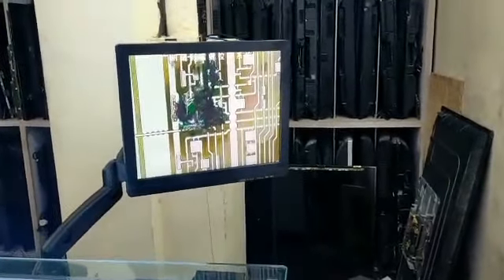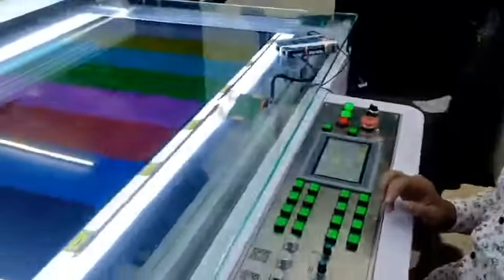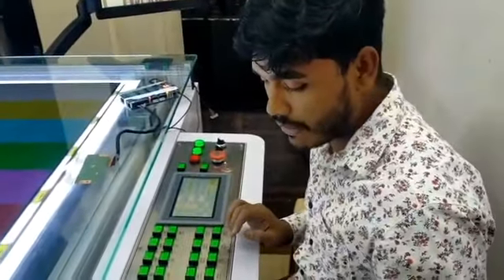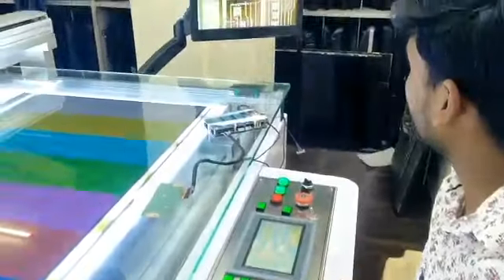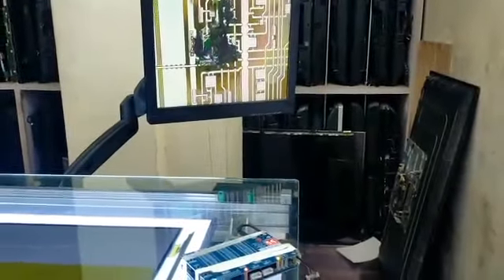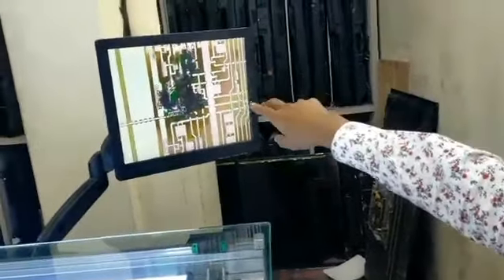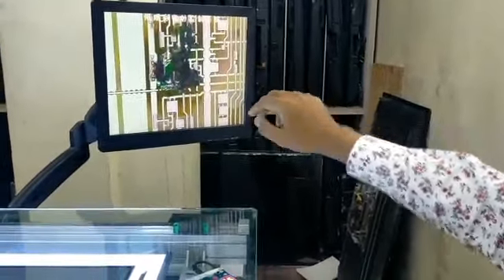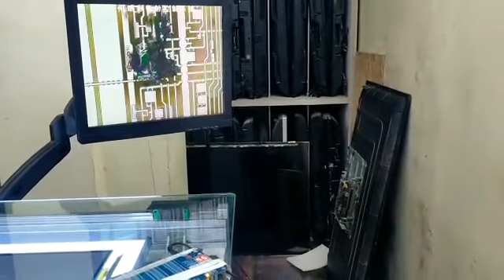LED LCD REPAIR LASER MACHINE INSTALL IN INDORE !! VD INTELLISYS